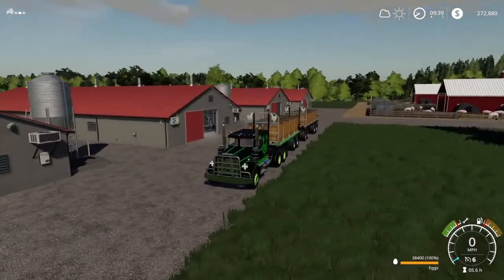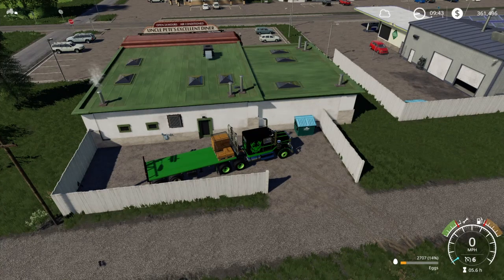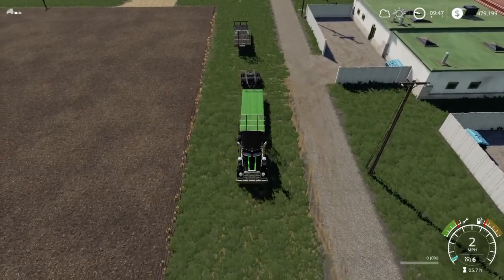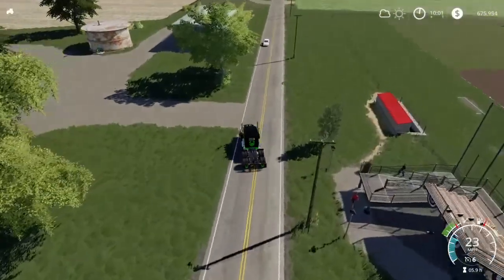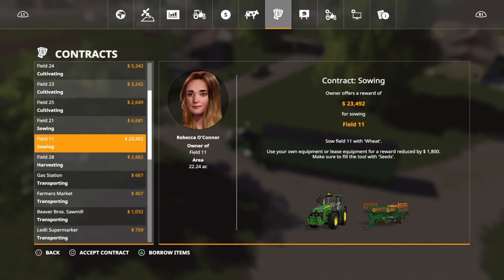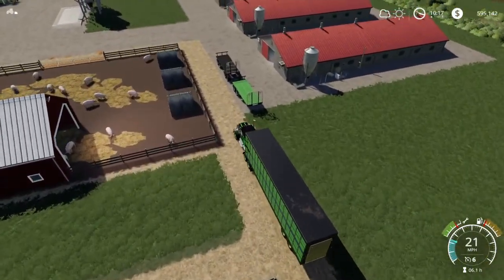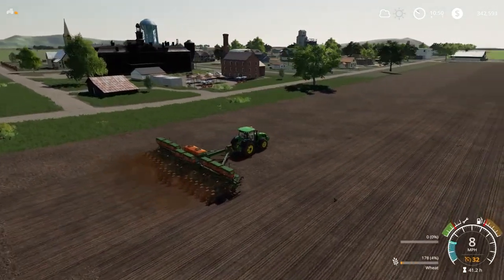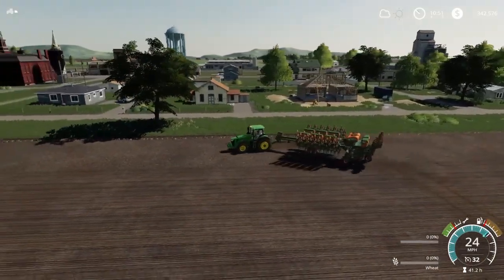Griffin Indiana 19 - Ep28 - TFS Transport Company - FS19 Farming Simulator 19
I know this is longer than my usual episodes, but i hope you enjoy the chat while I transport goods, animals and feed. The ending was amazing and worth hanging around for it. I was actually thinking of doing this episode as a live stream, but with my recent internet issues it wasn't possible. But I did treat the recording as if it was a livestream so it required very little editing. Let me know what you think. TheFarmingSims

0:00  Chickens make a heap of Eggs
13:17  2nd Delivery of Eggs  $513k total sales
15:40  JD DB90 Planter (No Fert)
21:20  Field 11 Sowing Contract $23k
28:00  Buying More Pigs
35:13  Seasons Six Ashes Story
44:52 Thank you yes you, for watching
52:35 Contract Complete wow what a ending!